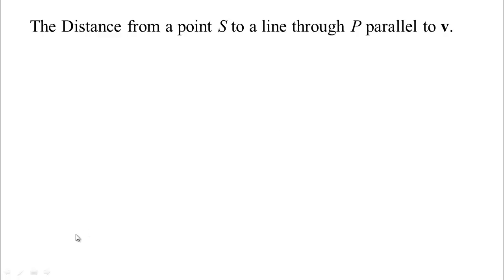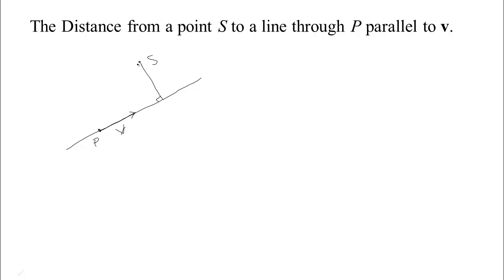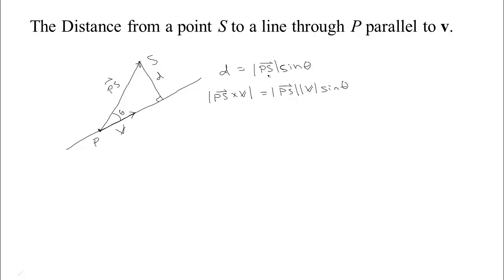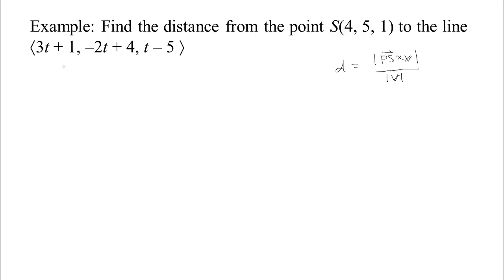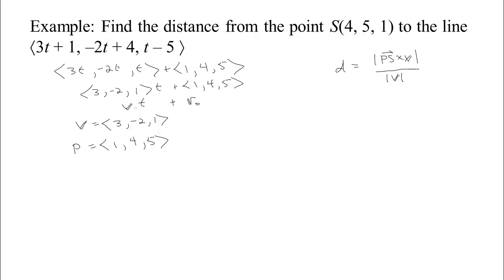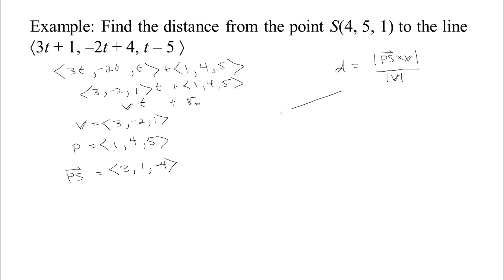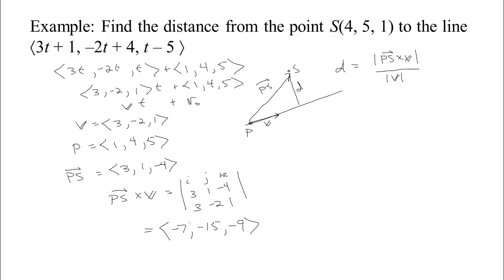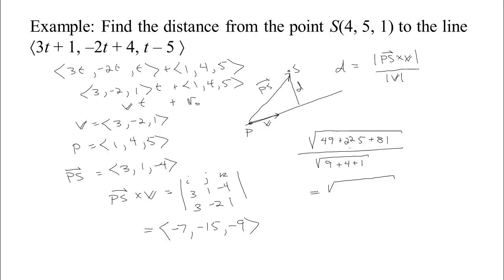Lines and Planes Part 4 Distance from a point to a line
Formula for and example of computing the distance from a point to a line.